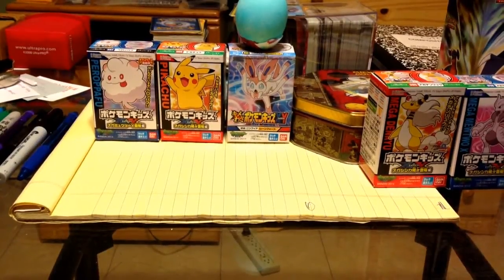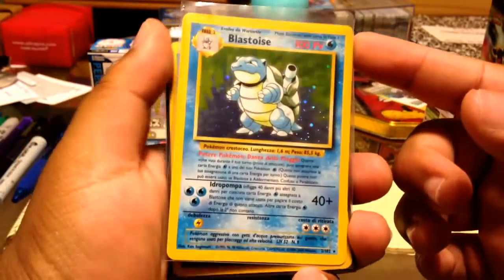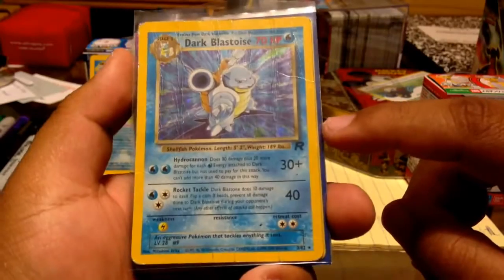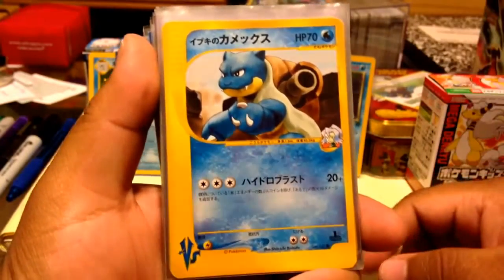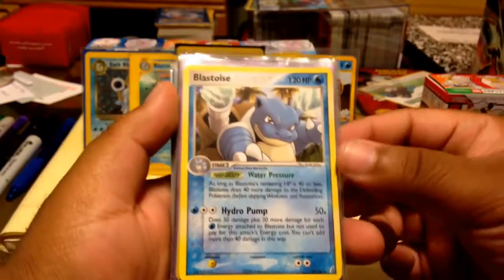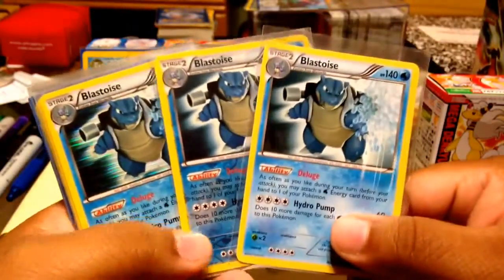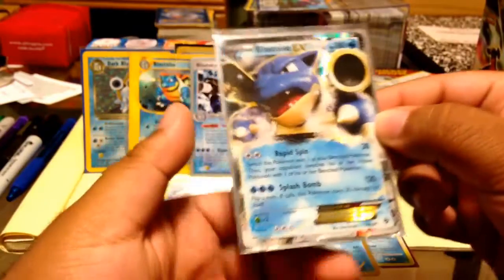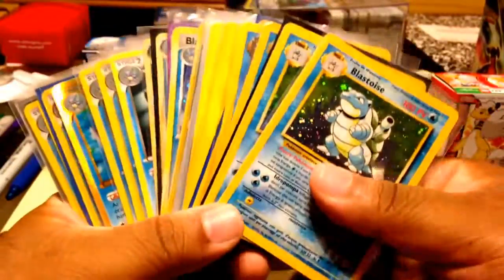My Pokemon Blastoise Card Collection (In Progress) :D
***Sorry about the cutoff, i ran out of memory and had to delete some videos***
I was inspired by Beatboxer Jed to make this collection video! :D
Blastoise is my number 1 favorite Pokemon!